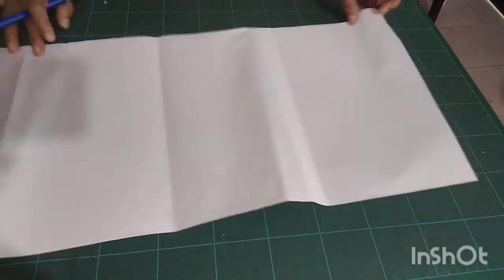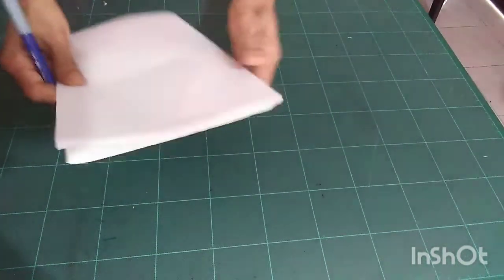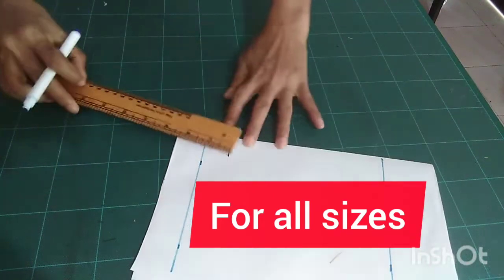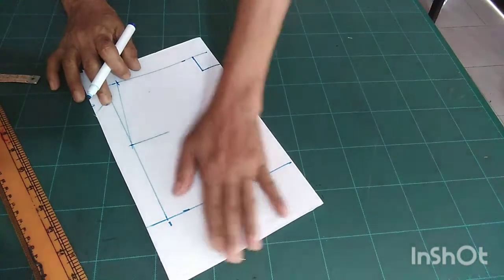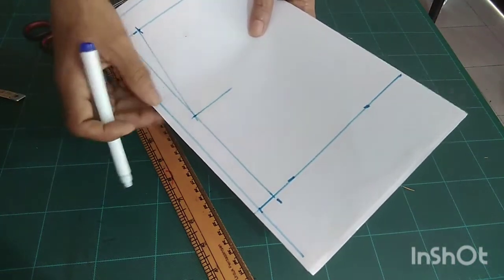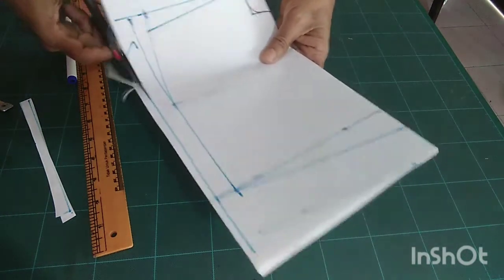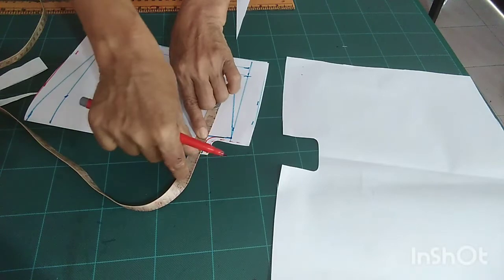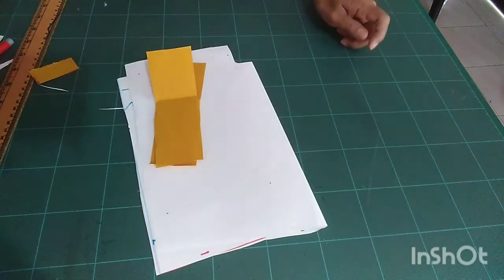83l බොක්සර් | How to cut boxer? l Underwear l Panty l Girls l Boys l Sewing Tutorials l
🎉️, Hi welcome back to my mahum biz channel Today I am going to cut boxer , panty , underwear , for girls , boys , If you like Subscribe like shire click bell icon Thanks for watching our videos , nilanjani , peduruhewa , Mahum biz channel , english , srilanka , boxer , underwearforchildren , undergarment , @mahumbiz789